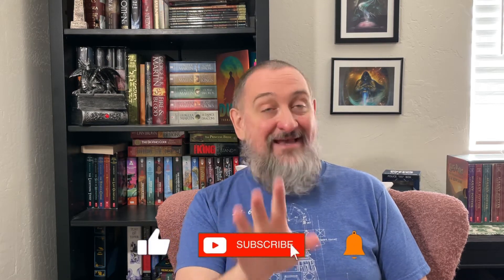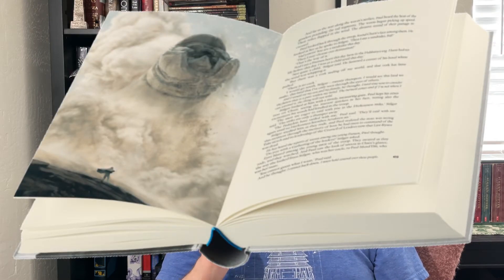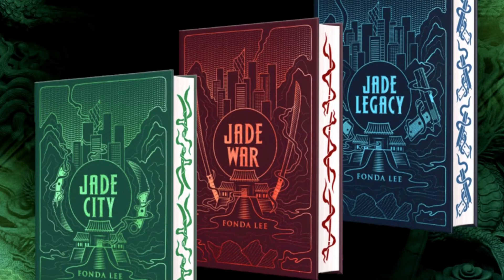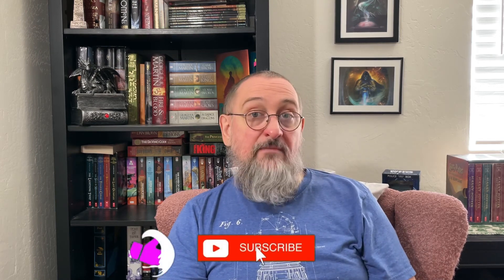COLLECTIBLE BOOKS ON MY WISHLIST - A CURATED SELECTION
Here is just a small selection of the collectible books that are on my wishlist. Want to see my entire list?

WARNING: Watching this video may result in unplanned book buying or gifting behaviors.

📕Purchase Talindor's Guest (my book)